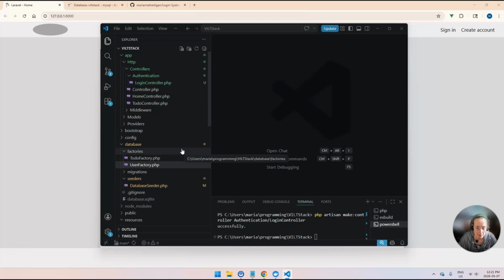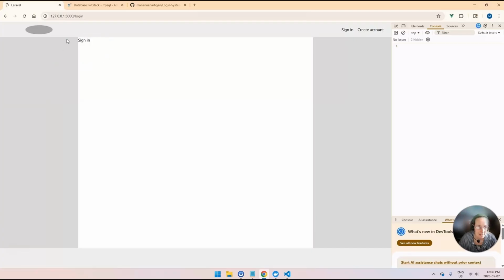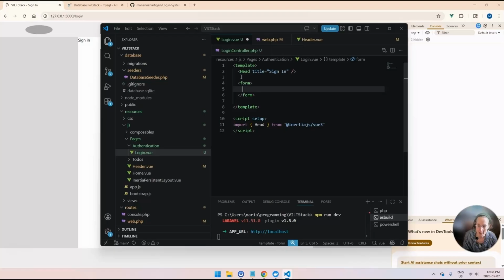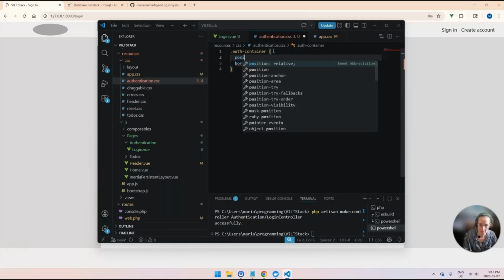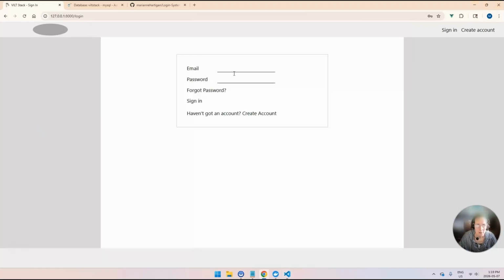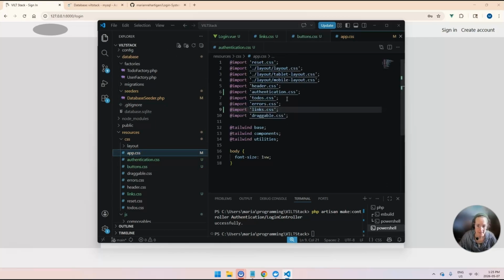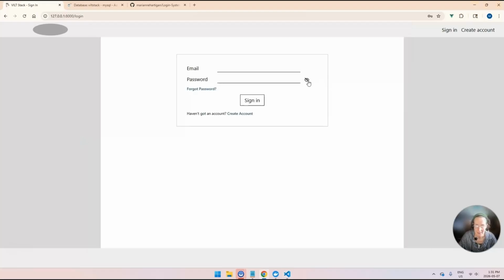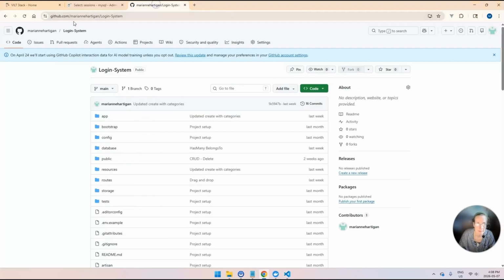6.3 Login System Frontend - VILT Stack - Laravel 11, Vue 3, Inertia